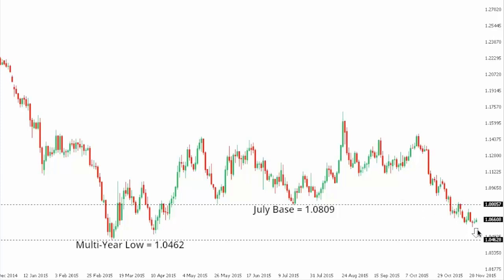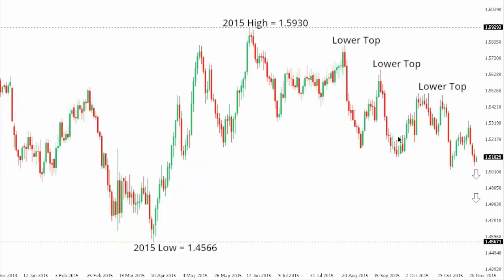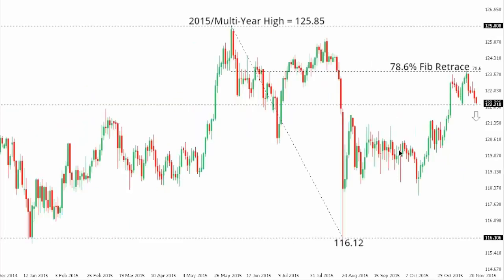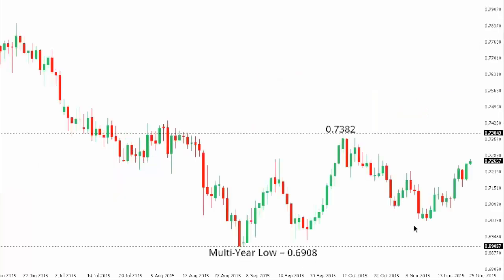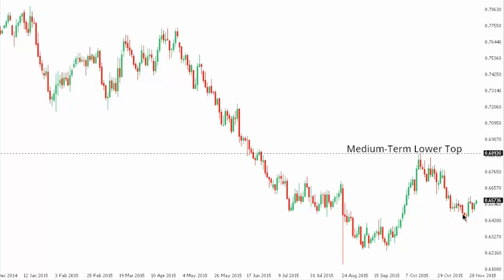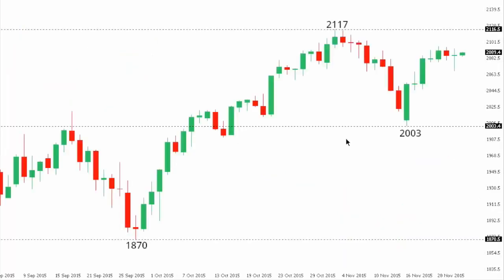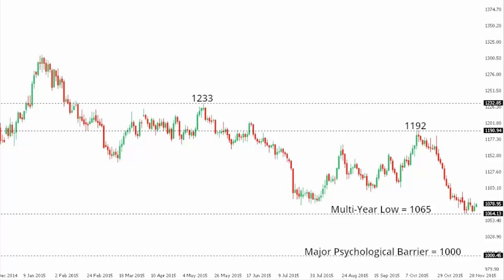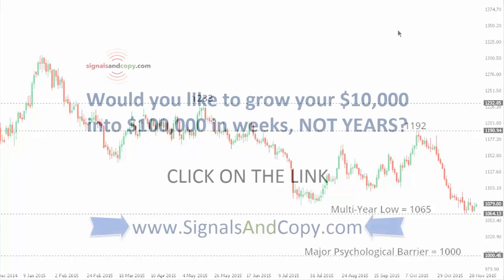SignalsAndCopy - Wednesday, November 25, 2015